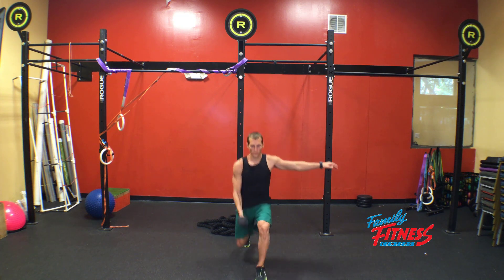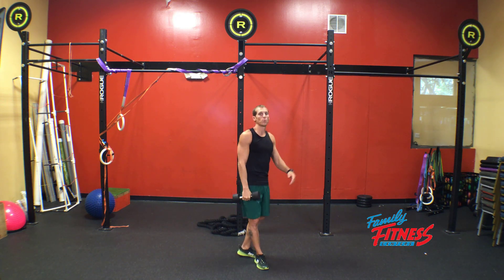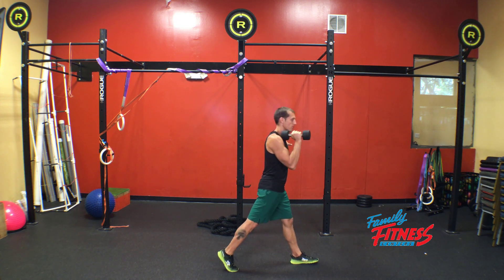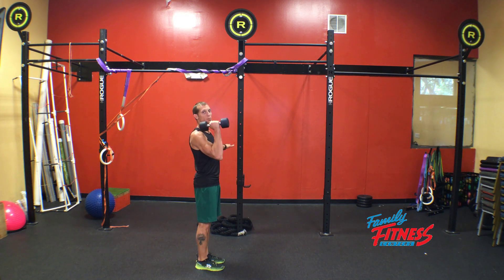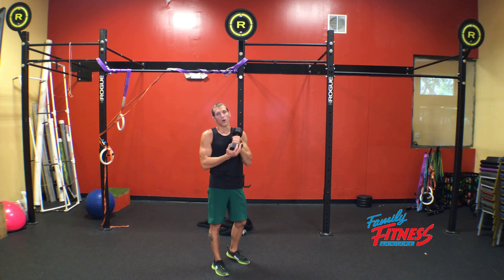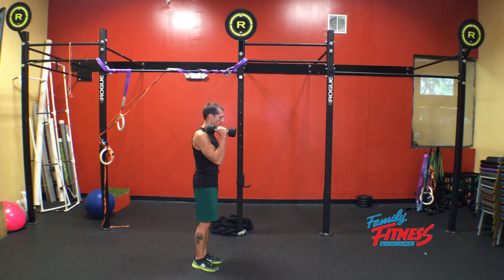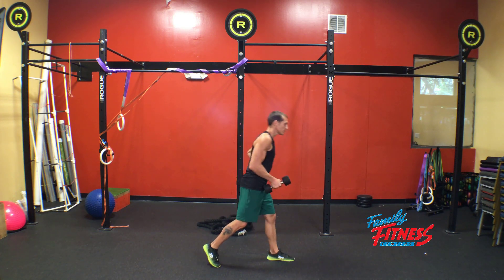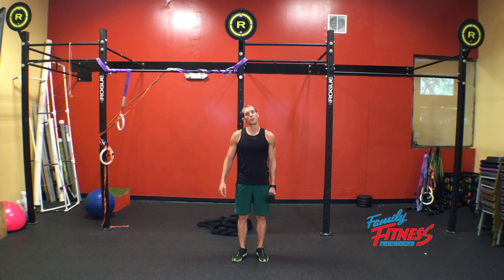Dumbbell Single Lunge Curl & Press - Family Fitness Centers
Get your body fully integrated with Dumbbell Single Lunge Curl & Press. Watch this quick demo to learn the proper form, and benefits as well as avoiding the common faults in executing the exercise - maximizing your results.